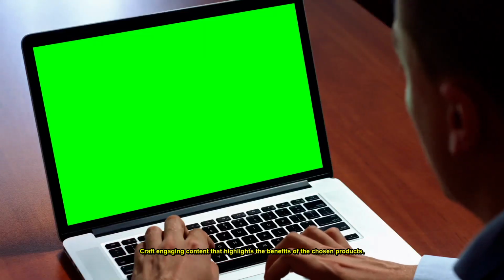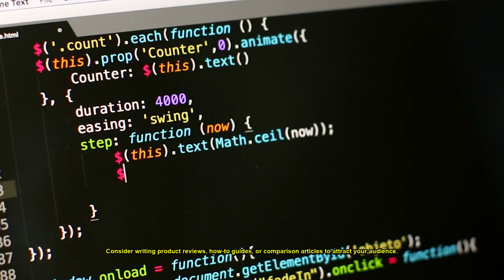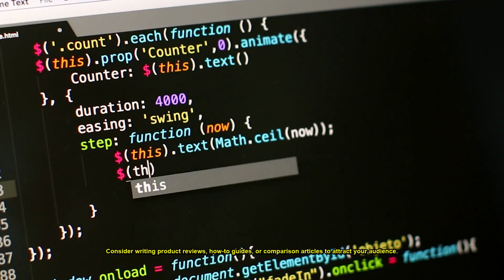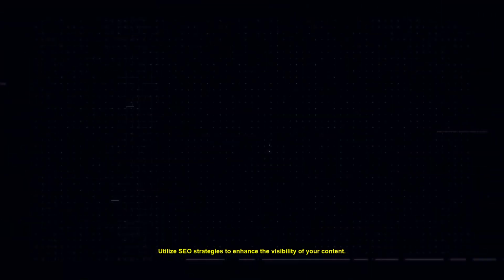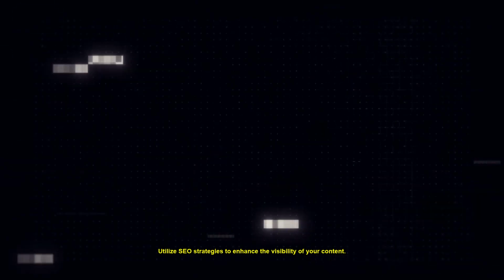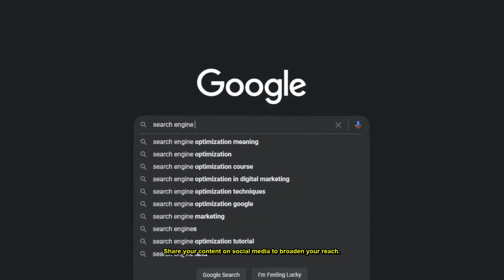How to Deploy Affiliate Marketing with Tractor Supply Co - Complete Guide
Unlock the secrets of successful affiliate marketing with our comprehensive guide on partnering with Tractor Supply Co! In this video, we’ll walk you through the entire process— from setting up your account to optimizing your strategies for maximum earnings. Whether you’re a seasoned marketer or just starting, this tutorial will provide you with valuable insights and tips to boost your affiliate sales. Don't miss out on the opportunity to monetize your passion for agriculture, home improvement, and more!

📈 Ready to elevate your affiliate marketing game? Watch now!